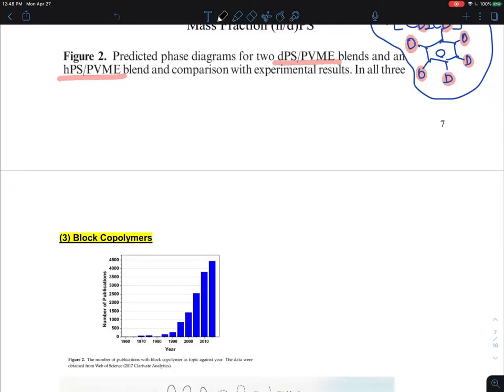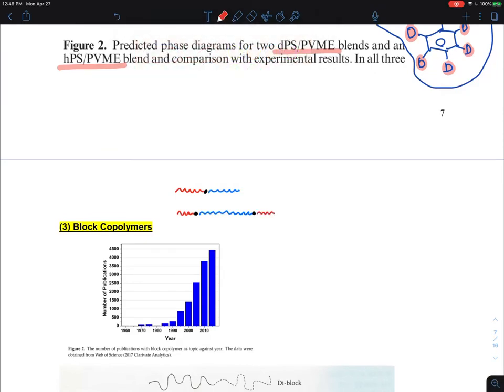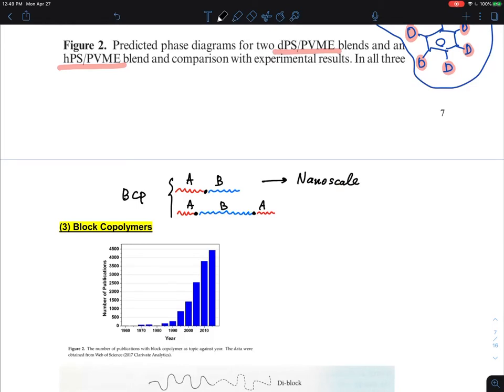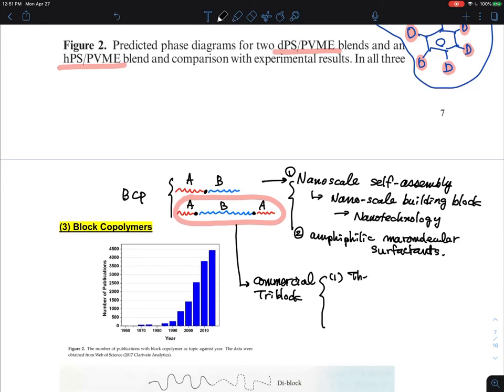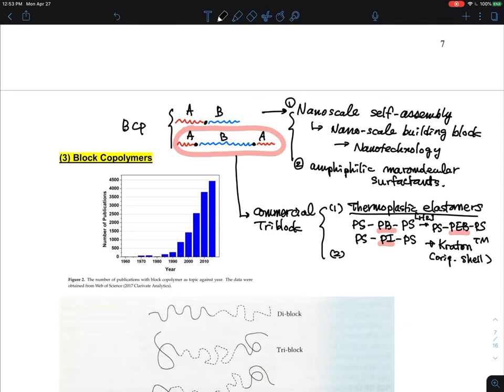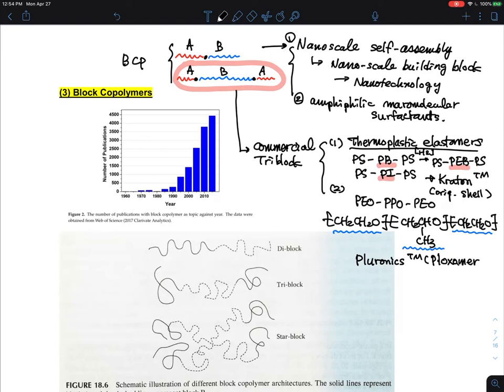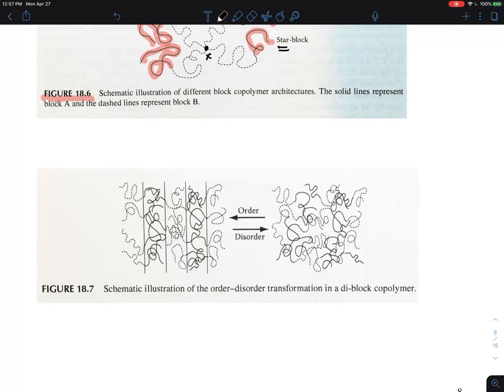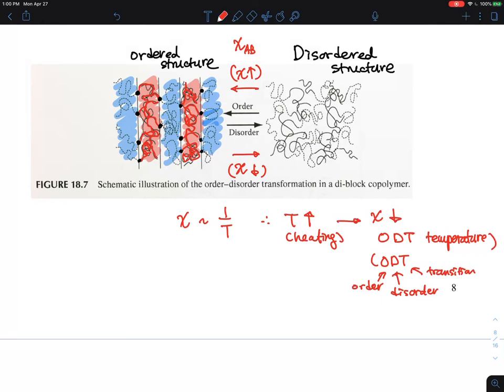05.05 Block copolymers - Definition and Ordered Structure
05B. Block Copolymers & Nanoscale Self Assembly
05.05   Block Copolymers - Definition and Ordered Structure
(12:56)
05.06   Block Copolymers - Phase Behavior
(22:11)
05.07  Thermoplastic Elastomers - Thermoplastic Polyurethane (“Blocky” Copolymers)
(10:23)
05.08 Thermoplastic Elastomers - Styrenic Block Copolymers (SBS & SIS Triblock)
(8:44)
05.09 Block Copolymer Nanoelectronics Applications & Moore’s Law
(11:15)

05.05 Block copolymers - Definition and Ordered Structure